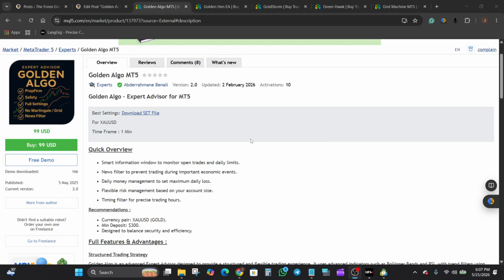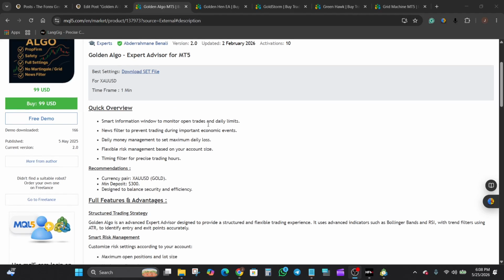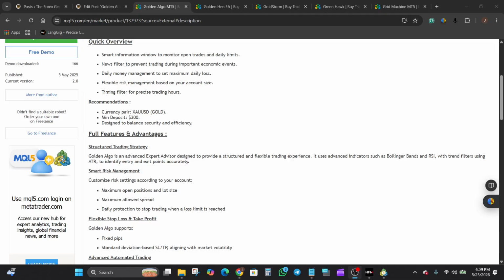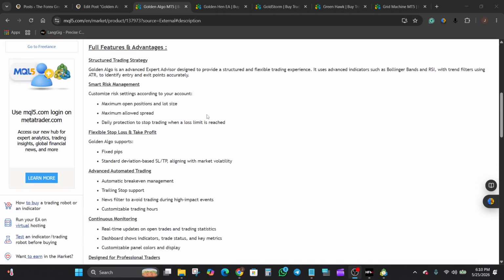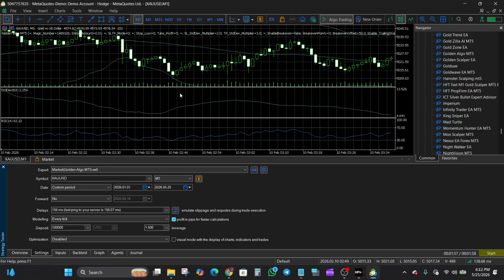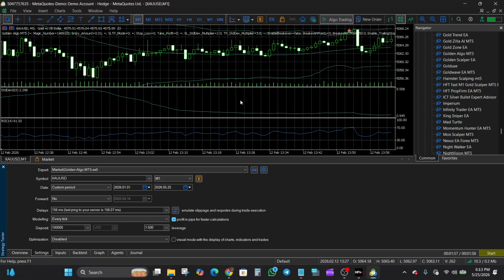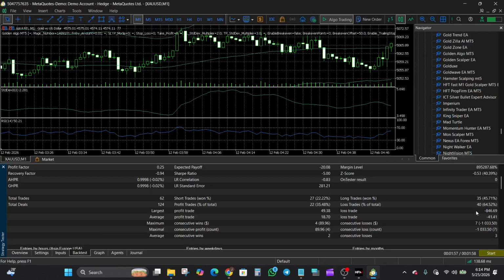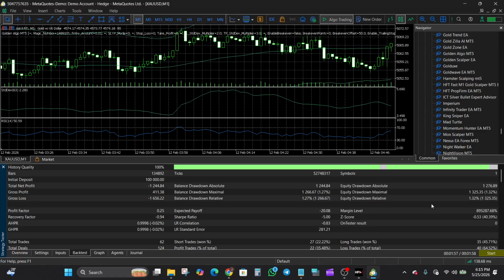Golden Algo EA MT5 Review – Structured Gold Trading System Explained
In this review, I go through the Golden Algo EA on the MQL5 Marketplace, covering its pricing, MT5 compatibility, and structured trading approach for XAUUSD. I also run a historical backtest on the 1-minute timeframe to observe how it behaves under real market conditions and explain the results in detail.